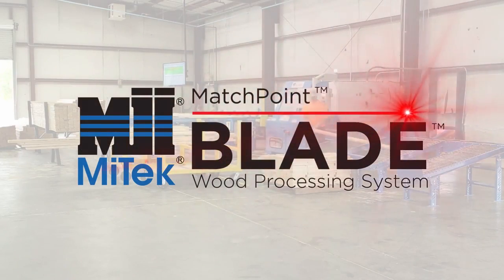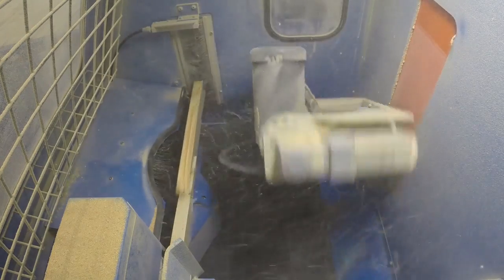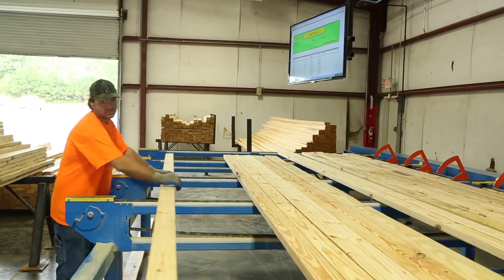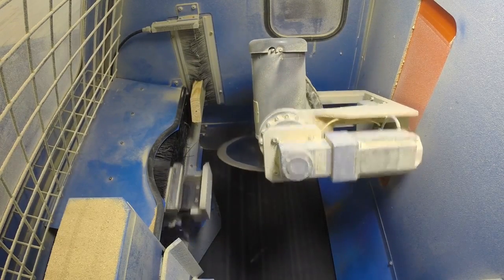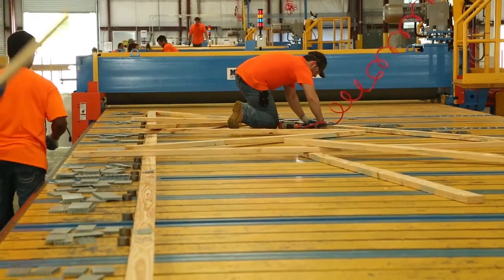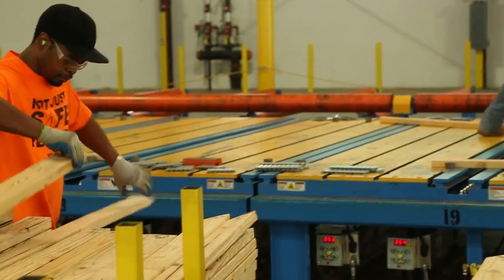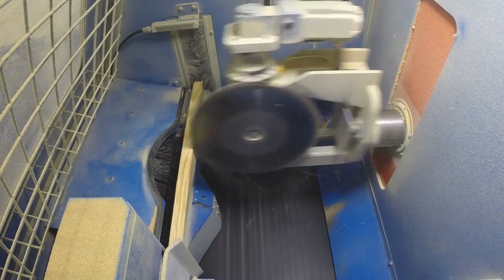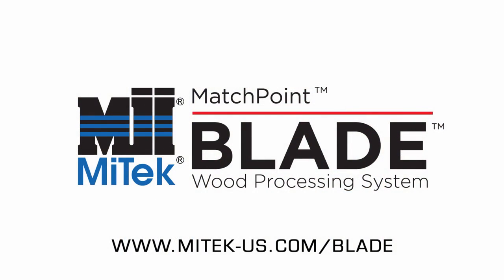MACHINERY - MatchPoint Blade Operation and Capabilities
Cut and manufacture truss by truss. Create wedges and bevels with ease. Use less wood and increase productivity, all through a touch screen PC.